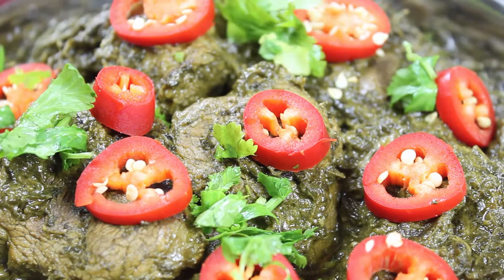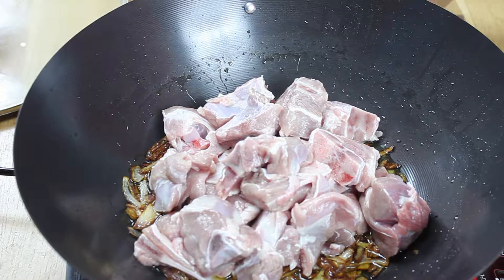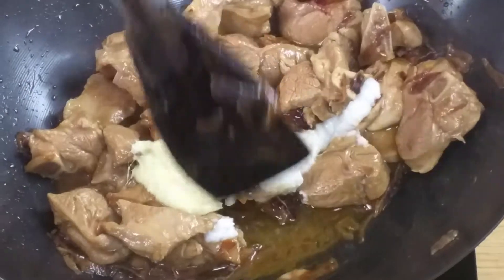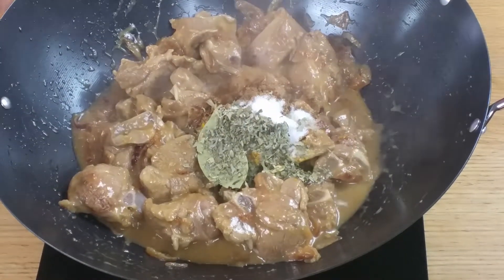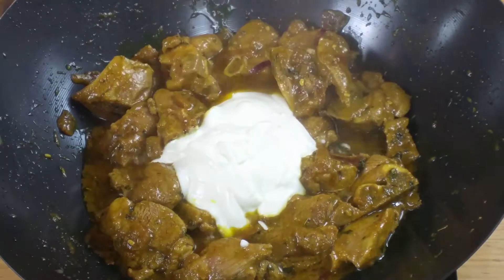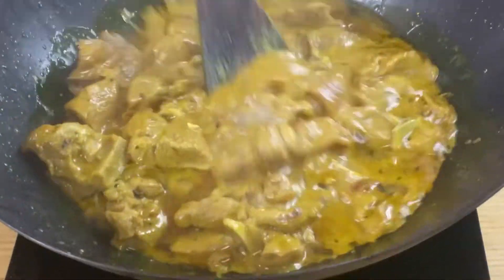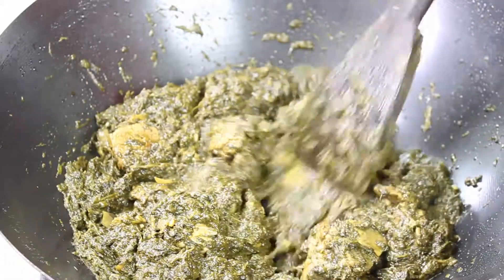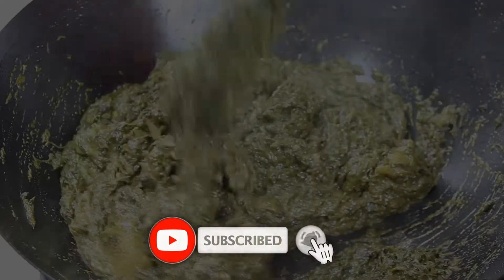Palak Gosht - Spinach with Baby Lamb - Traditional Palak Gosht Perfect Recipe - Arfalicious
Today I am cooking Palak Gosht on my 8 years old son’s request. This is the one dish that all of us enjoy in the family and we never had to cook anything separate for kids or my hubby. So, I could easily make it on any day without a second thought.

This is a simple recipe and we love it with Paratha, so I would recommend you try it with my Kaghzi Paratha.

Lamb = ½ Kg

Spinach (Palak) = 1 kg

Onion = 1

Ginger = 1 Tablespoon

Garlic = 1 Tablespoon

Yogurt = 3/4th Cup

Fresh Cream = 4 to 5 Tablespoon

Garam Masala (Mix Spice) = 1 Tablespoon (Includes 5 to 6 cloves, 8 to 10 Black Pepper, half teaspoon cumin, 1 to 2 green cardamom, 1 black cardamom)

Cumin Powder = ½ teaspoon

Fenugreek seed (Methi Dana) = ½ Teaspoon

Dried Fenugreek Leaves (Sookhi Methi) = 1 Teaspoon

Salt = 1 Teaspoon or to taste

Red Chili Powder = 1 ½ Teaspoon or to taste

Fresh Coriander = 1 Cup

Serve with Boiled Rice, Chapati or Naan and Enjoy!!

I value your feedback so please comment and let me know your thoughts, ideas to improve and bring new exciting food videos to you. Do not forget to press that magic BELL ICON.